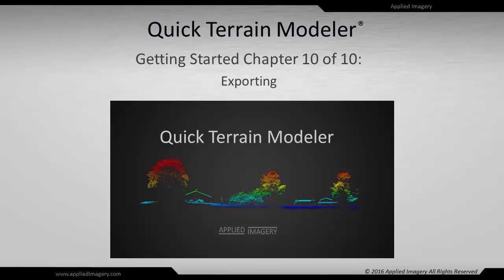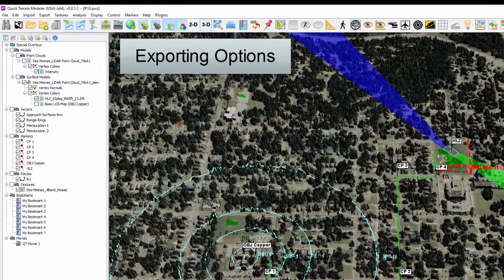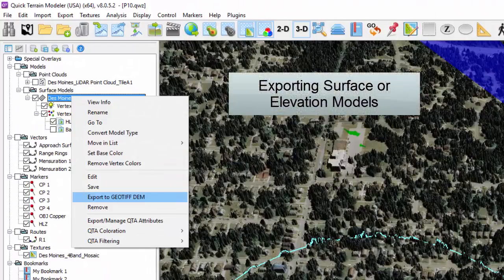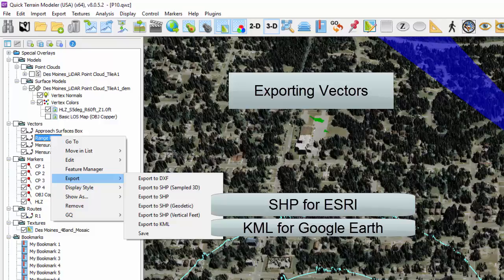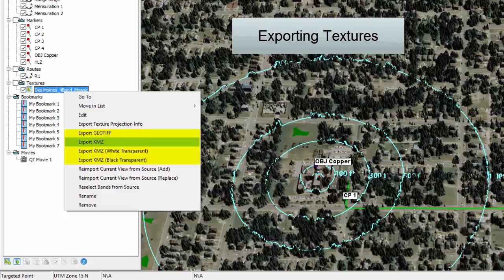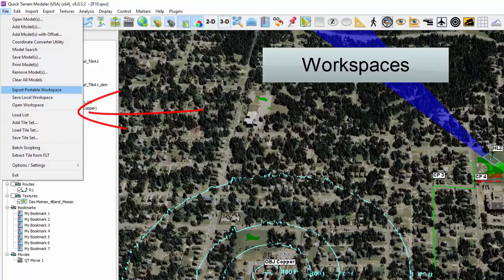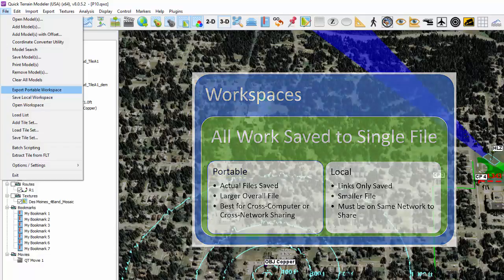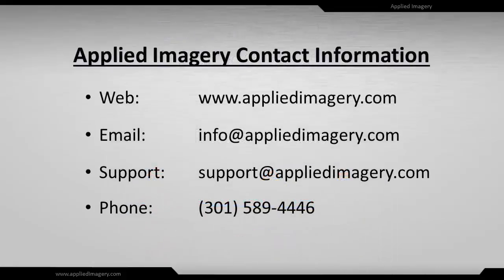Quick Terrain Modeler Getting Started #10 of 10 - Exporting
QT Modeler Getting Started Chapter 10 of 10 explores the various exporting options for a wide variety of different products and data types - 3D, 2D, vector, movies, etc.-  that are used in QT Modeler.